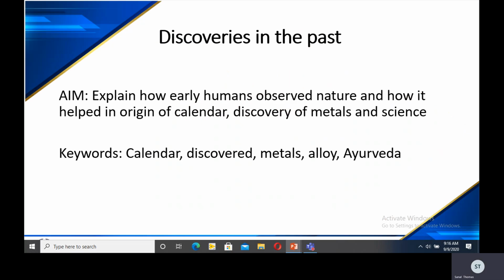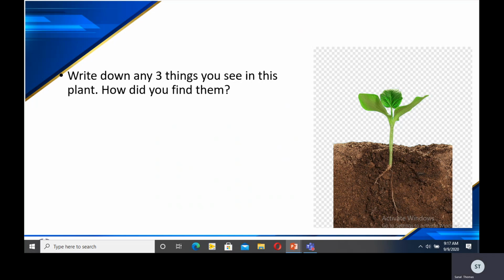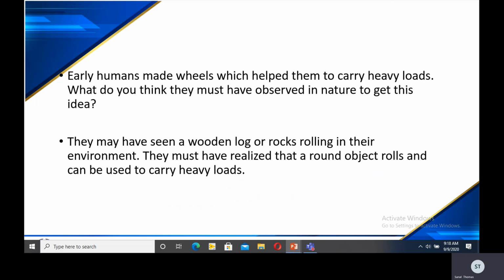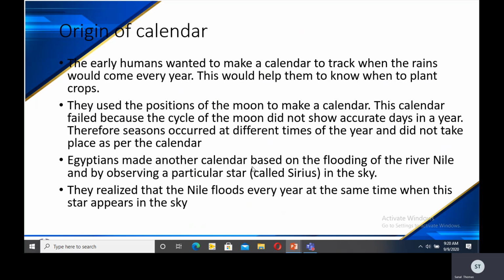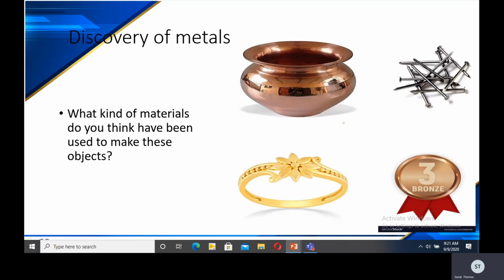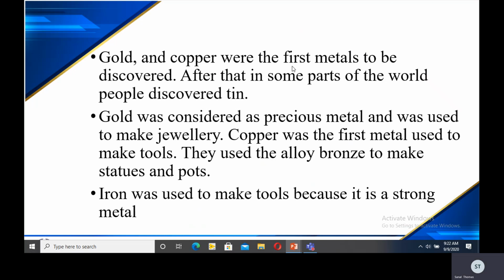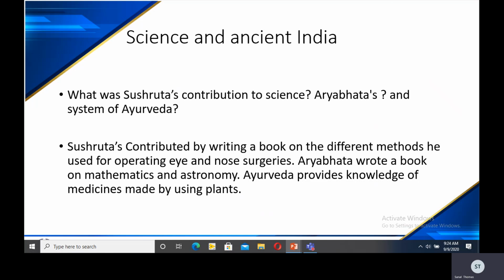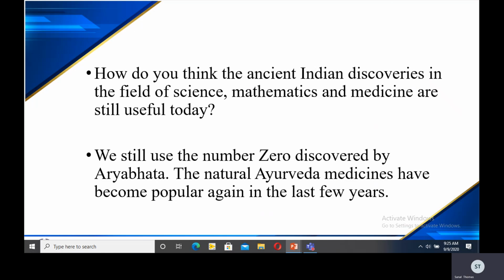Christ Class Room |EVS - Discoveries in the past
Class by Mr.Sanal Thomas
Subject - EVS
Topic- Discoveries in the past
Grade -4